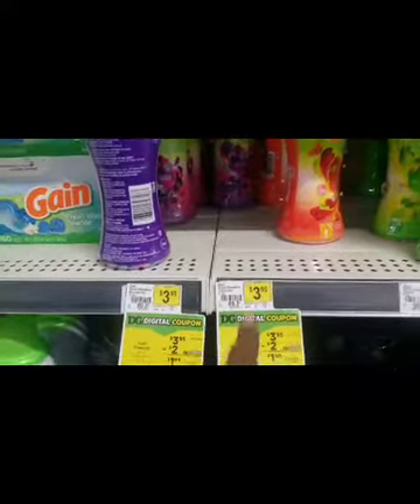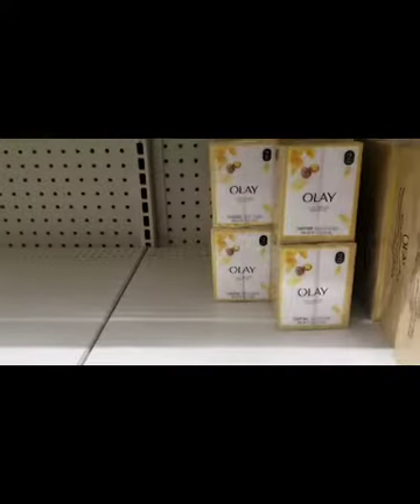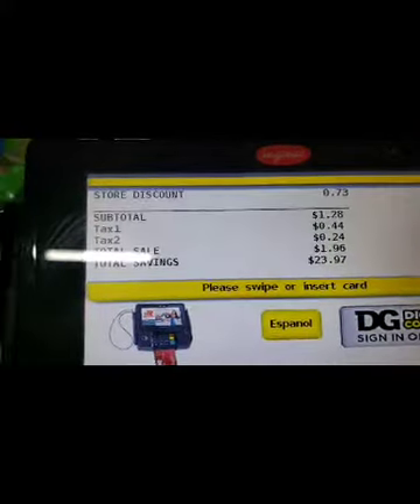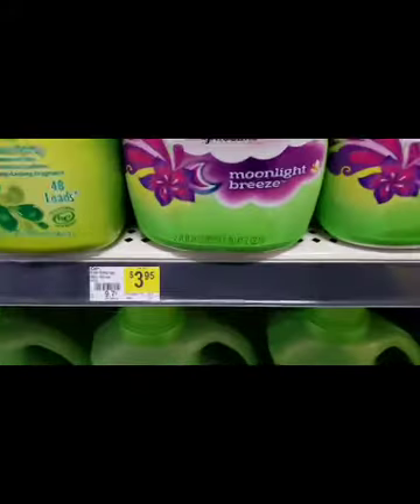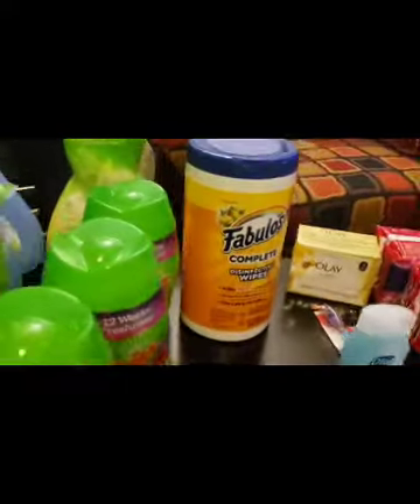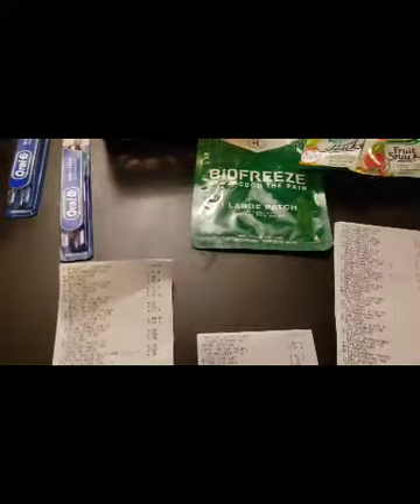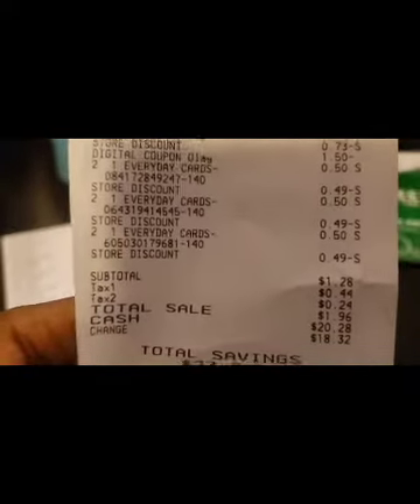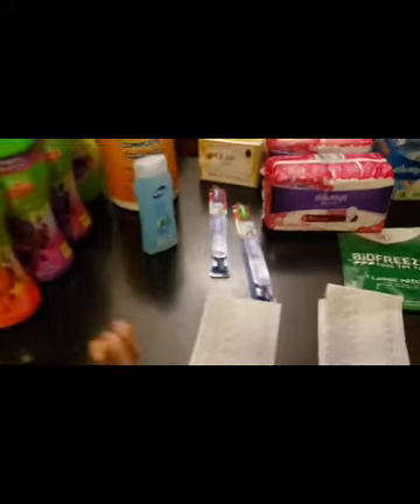Dollar General $5/$25| Low OOP & Freebies| Couponing With Tisa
Here are the deals I got today!